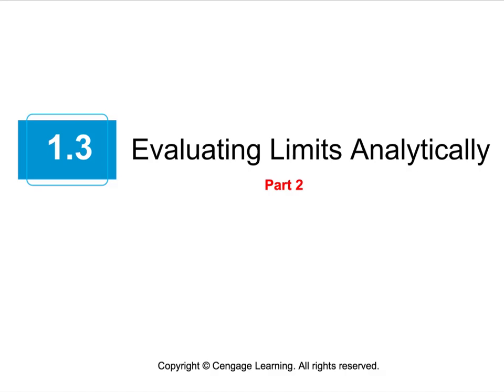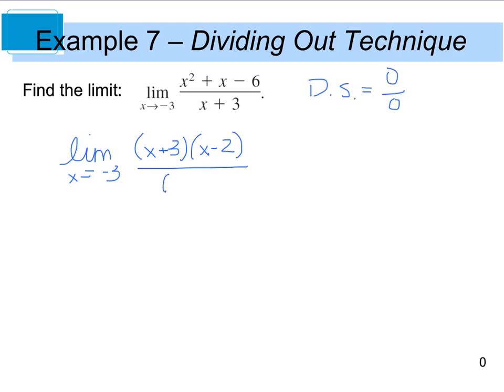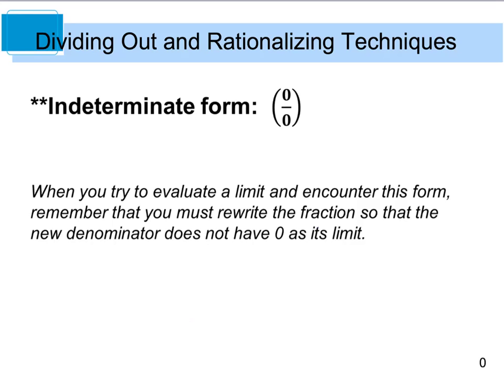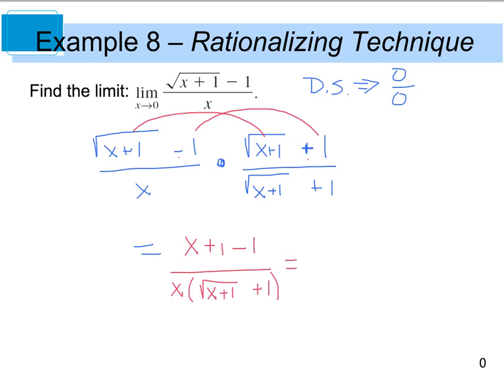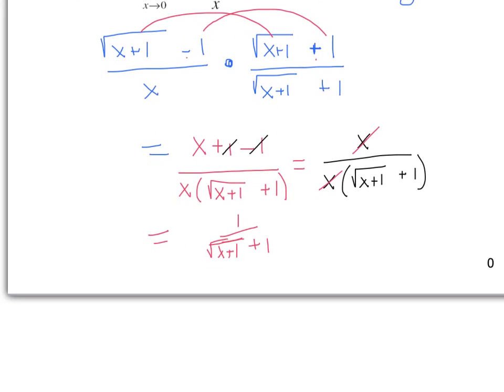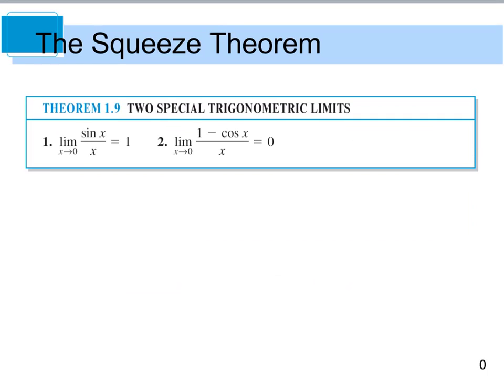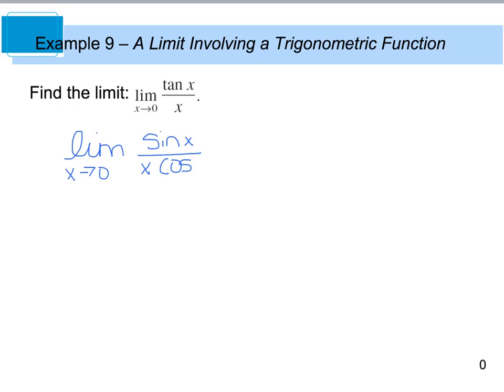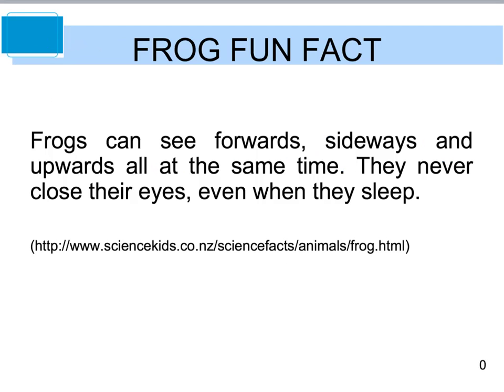Calculus 1.3 Evaluating Limits Analytically-Part 2